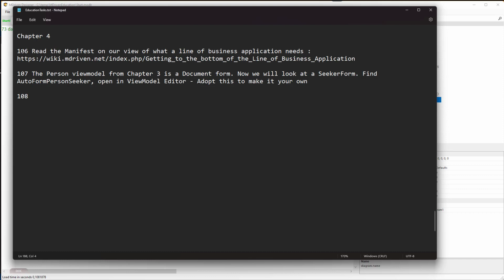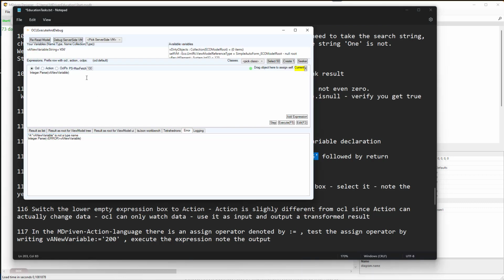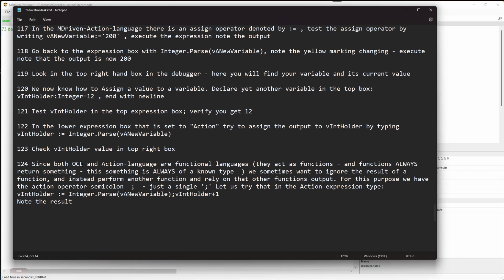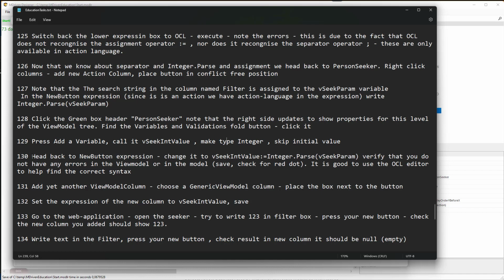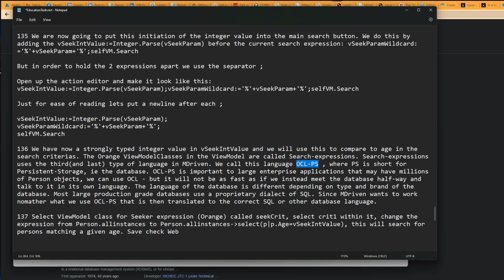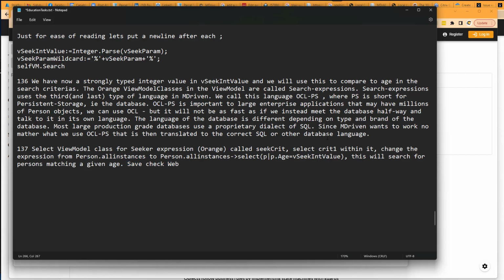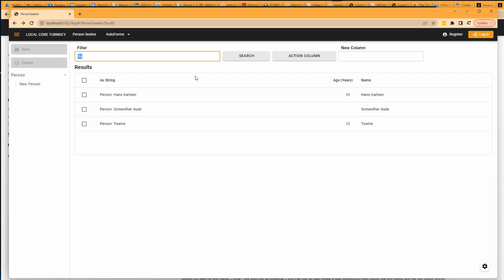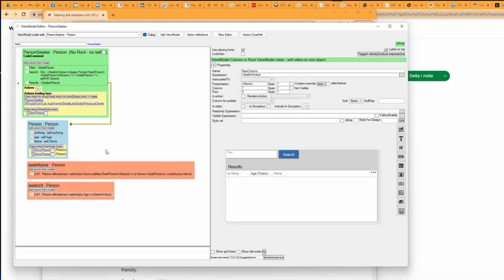MDriven Education Video: Chapter 4 - Steps 106 to 145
This is Chapter 4. Link to steps on the Wiki